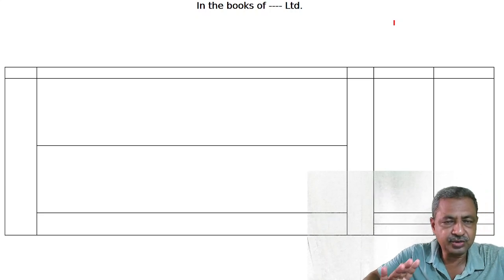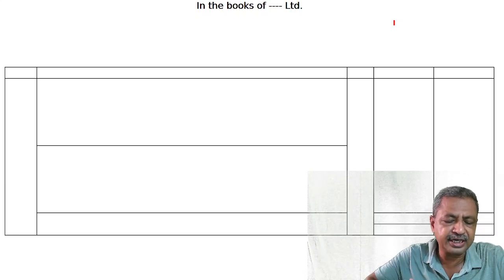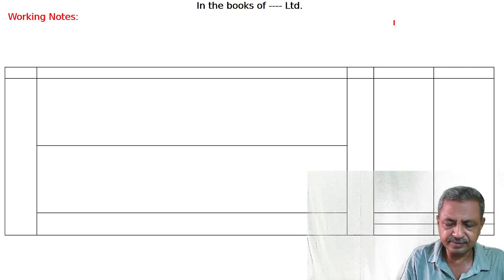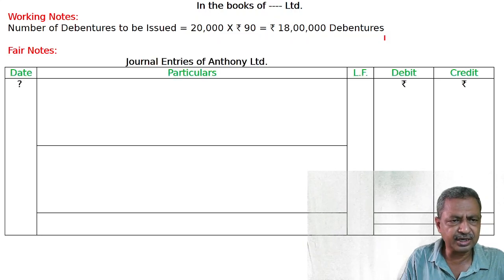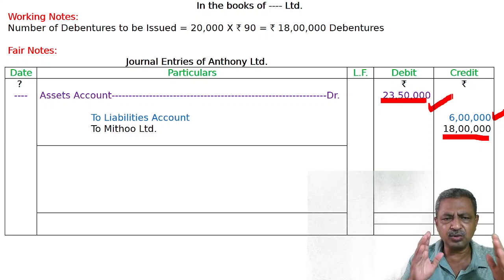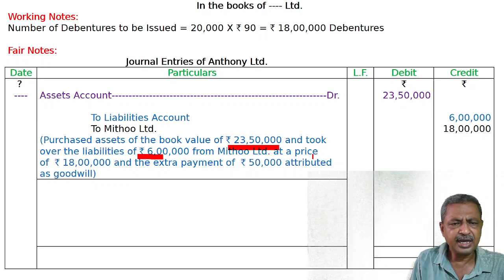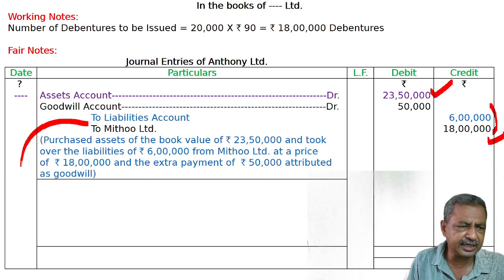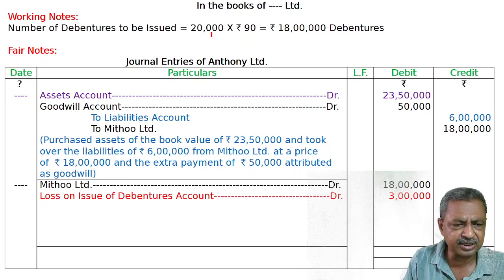Issue of Debentures Q24 | Class 12 | Accountancy | Ray Academy